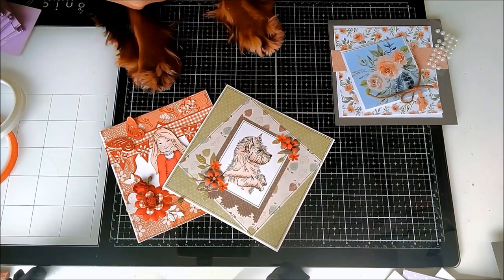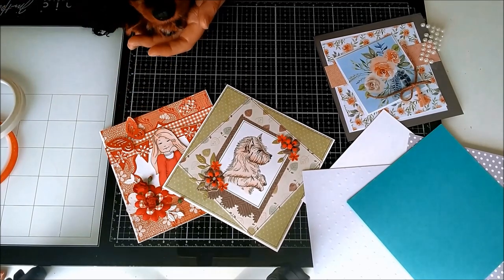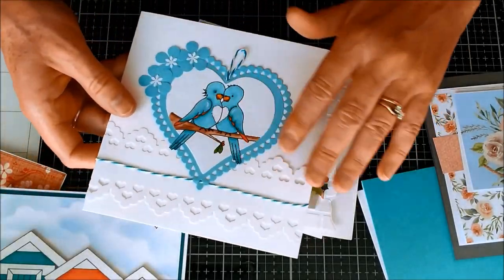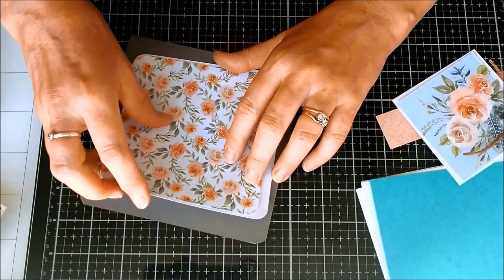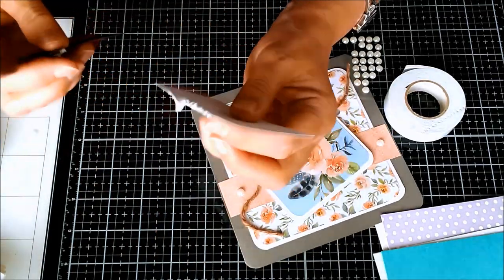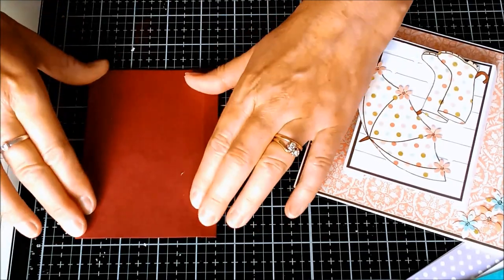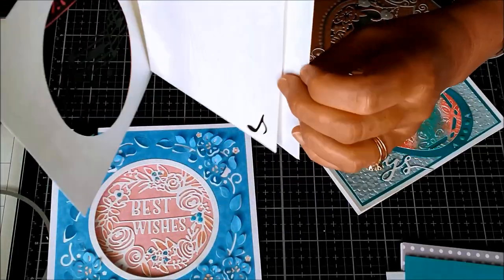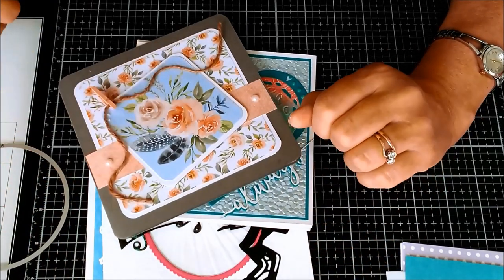Creative ideas starting with a square card PART 1 - layering, dimension, distressing and apertures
I've been meaning to make this video for a long time.It's No. 1 in a mini series which I'll add to until I get through all the ideas I have noted down. I hope you enjoy it, whether you're a new card maker or an experienced card maker who is needing reminded of some ideas you probably already know but had forgotten. When I've been out and about demoing (in pre- Covid times) I noticed how much crafters enjoyed the simple things which gave them a basis for adding their own creativity and ideas. So, this is not about new products, new ideas or anything new, in fact, but taking you back to a simple square card and finding oodles of different ways to use it!
If you have any questions or things you'd like me to cover, please mention it in the comments below.